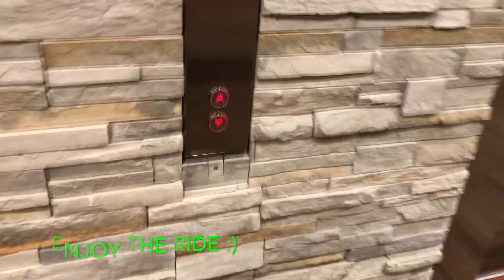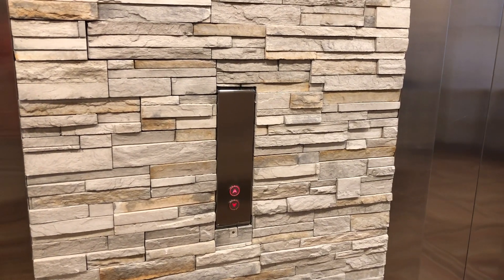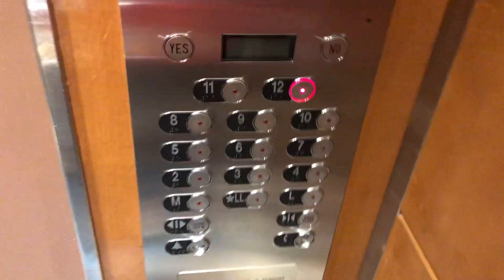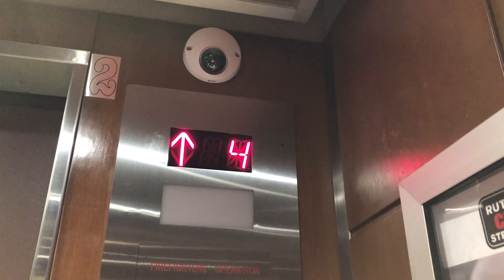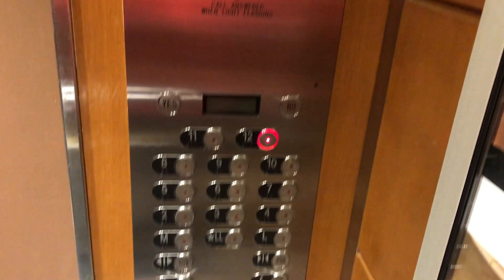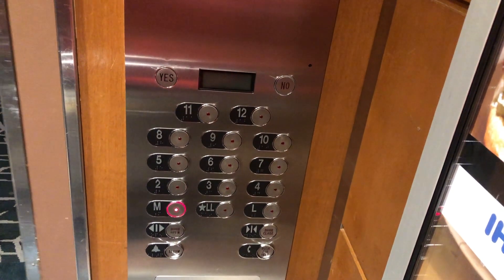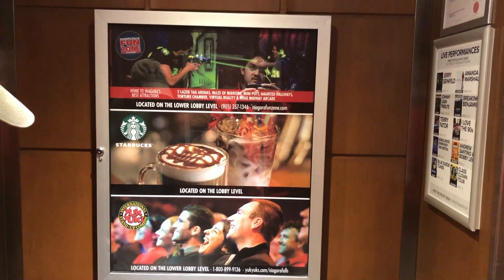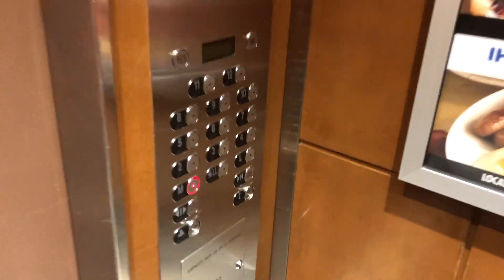MIP: Niagara/TY/TK Traction Bank A Elevators @ Wyndham Fallsview in Niagara Falls ON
MIP = Modernization in Progress
TY = Thyseen

This is one of the freshly modernized Bank A Elevators at The Wyndham Fallsview Hotel in Niagara Falls , Ontario, (An Ex-Four Points by Sheraton).

These were originally Niagara Elevators with Epco Circleline Fixtures from the mid-80s', Then Thyseen Modernized these elevators with Dewhurst US89 Fixtures although the call stations, motor , controller , etc were still original, These elevators did get a new cab during the 1st Mod which looks very nice especially the wood-laminate cab walls , the tile floor & the ceilings. At somepoint the call stations on the 1st 3 Floors have been replaced with Dewhurst US91 Call Stations. I Have filmed these elevators before when they had the Thyseen Mod however during some visits to this property back in 2022, There was at least one elevator in this bank out of service. So Recently, TK Elevator came in and modernized these elevators with new motors , new controllers , New Dewhurst US91 Fixtures & New Lanterns. The cabs are still original from The Thyseen Mod. Above the buttons they have a communication system for deaf people & people with speech difficulties. These elevators talk now as well. These elevators go even faster too, I Really like this mod, I Think these elevators deserved it considering how unreliable these were in recent years.
The mod is still in progress as the left elevator is still being modernized.
These elevators run great & are in excellent cosmetic condition.

Technical Specs
Manufacture Niagara (Modernized by Thyseen (1st Mod) & TK Elevator (2nd Mod)
Type Traction
Emergency Communication: Alarm & Hands-Free Emergency Phone Built Into Control Panel.
Quantity 2
Floors Served 14 (M , LL , L , 2 To 12)

Video Info
Video Location 6455 Fallsview Boulevard , Niagara Falls ON , L2G 3V9
Date of Recording March 11 2024
Camera iPhone X (10)

Thank you for your co-operation.